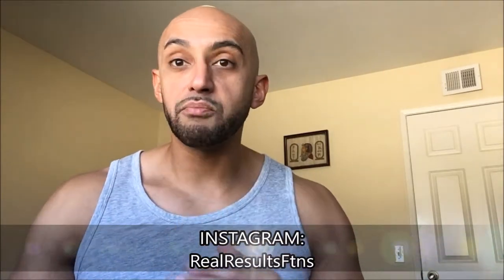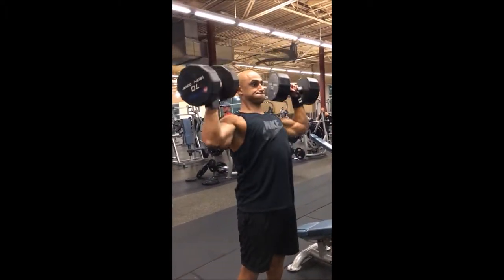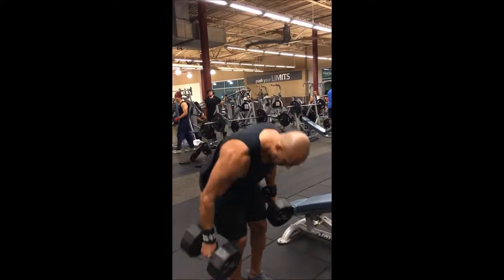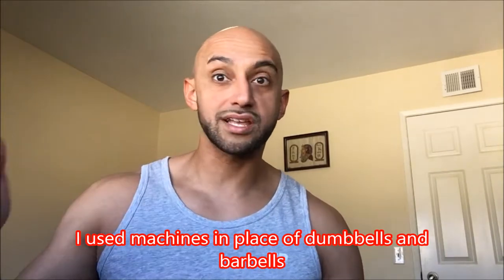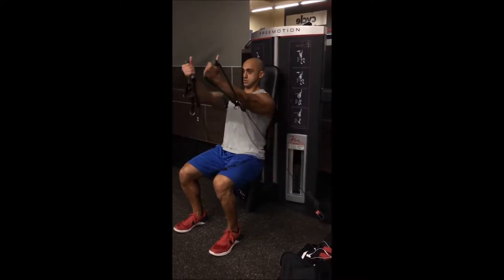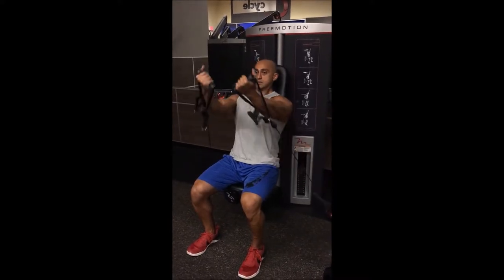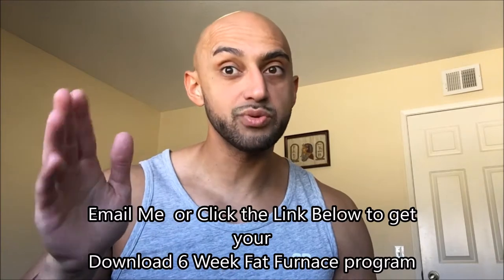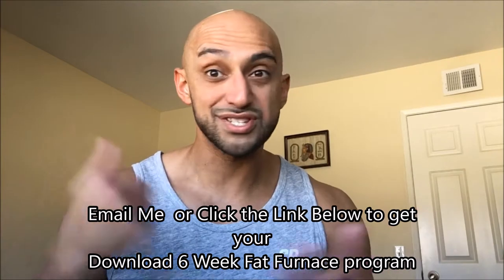My Training Split - Real Results Fitness - Edit Your Body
In this video I go over my training split and why i'm training this way.  This is how I setup my training plan. I prefer this way so I can hit all body parts multiple days per week for optimal growth.

 Do you prefer to train one body part a day or multiple body parts a day?

 GET SOCIAL!